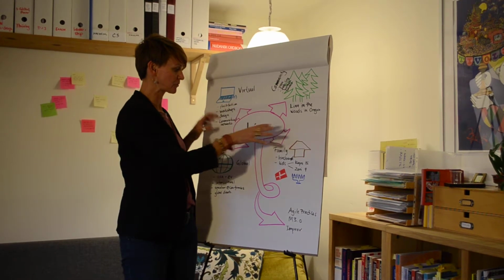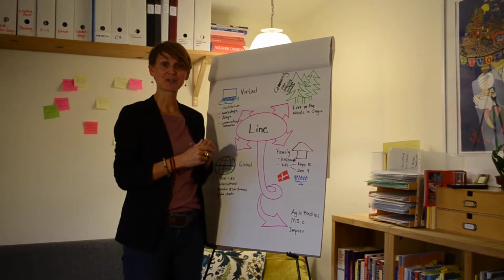Agile Inspired Practices - M3.0 Online workshop: Personal Maps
Short description of Personal Maps and your home work assignment before our 1st online session in a few days.